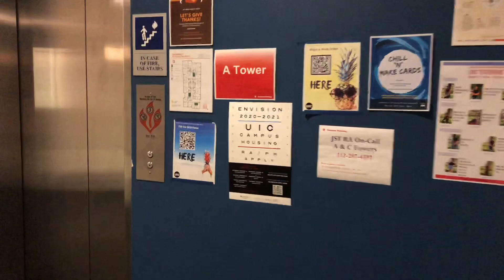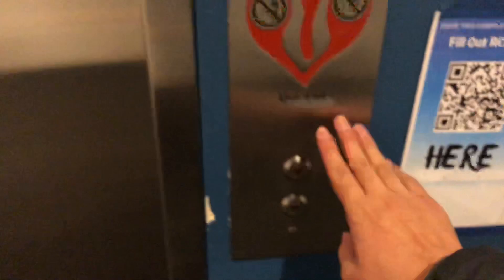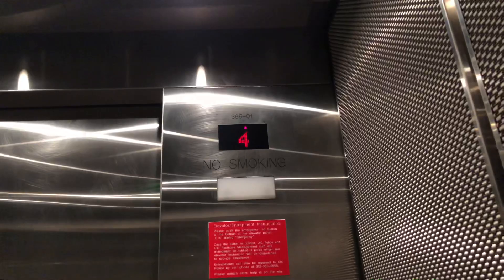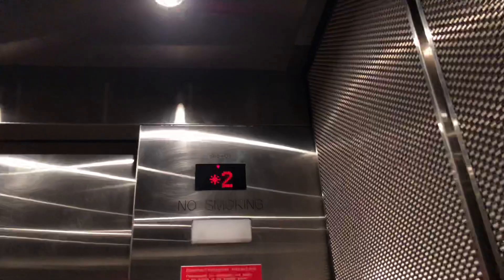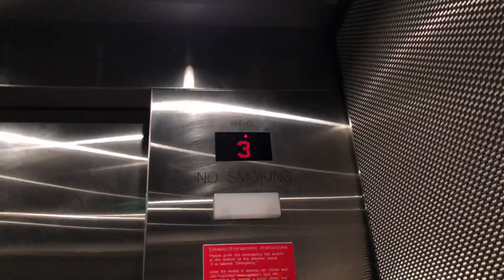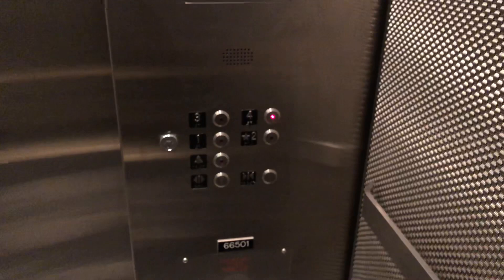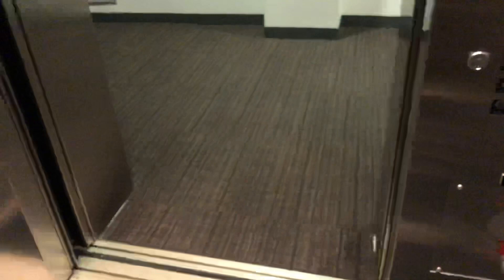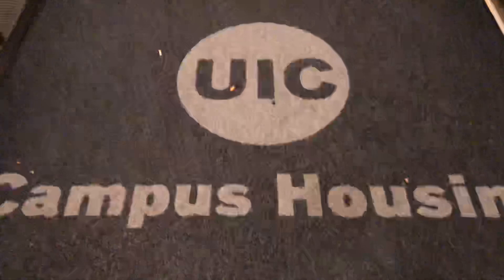Kone Traction Elevator - UIC James Stukel Tower A in Chicago, IL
PLEASE NOTE: This elevator is located inside the residential area of a college dormitory. Do not go into the residential area and film the elevators UNLESS if you have a reason to in some way, such as visiting a friend, etc. This building contains strict entry procedures that residents must follow in order to access the residential area. I am authorized to be in the dormitory since I do have a legitimate reason to be there.

Here's one of the four towers in the James Stukel Tower. We'll start with the shortest and work our way to the tallest. First off is the A Tower which is the only tower that contains ONE elevator and dorm rooms on the second floor while the other towers have TWO elevators and the lowest dorm rooms are on the third floor.

My overall thoughts of all the residential elevators will be contained in the Tower C video, which is the tallest tower.

READ THIS BEFORE YOU MAKE A REQUEST:

Check the request line status in the About section. Making a request when the lines are closed will automatically be declined
It must be within the locations that are stated in the About section
Once you make a request, you must wait at least two weeks or until your requested video is up before requesting again, whichever comes first
Ride the Rail requests that take longer than 30 minutes to get from one station to another will take about 2 to 3 weeks to process
Ride the Rail requests for commuter rails will not be accepted
Elevator requests of residential complexes may not be guaranteed
If I happen to film your requested residential complex, it will be uploaded as an undisclosed location and I will not mention who requested that